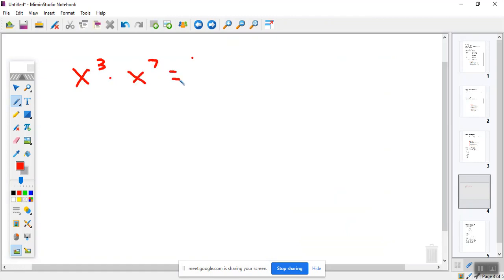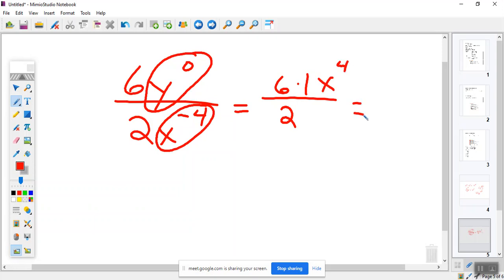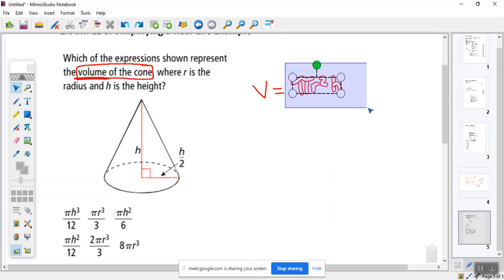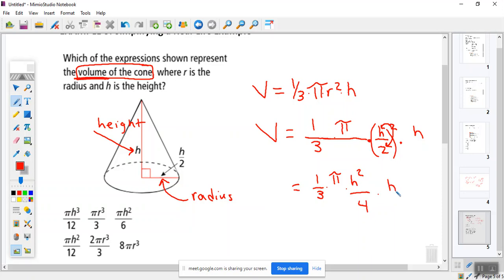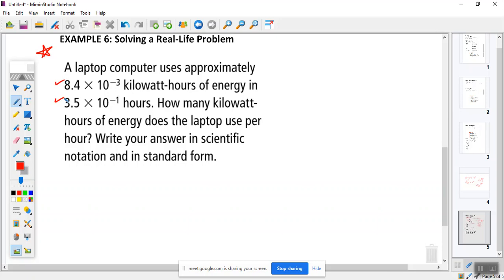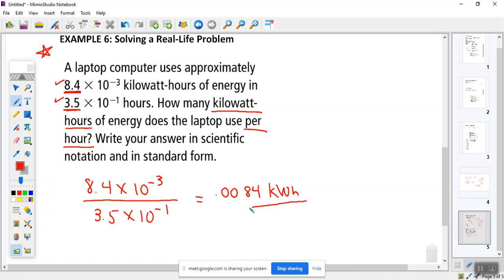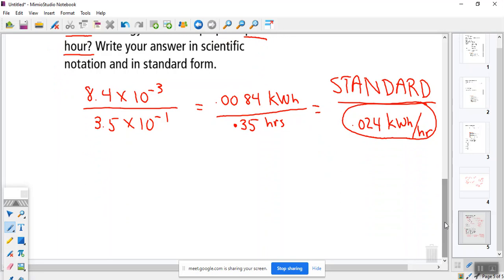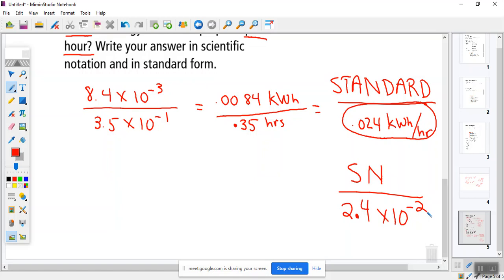Integrated Math 2D 1.4 Lesson Part 2